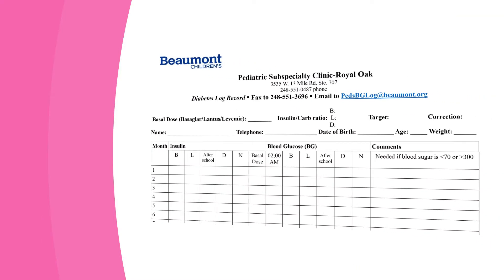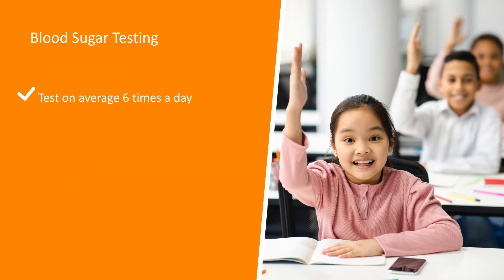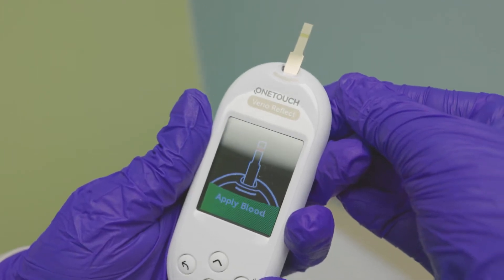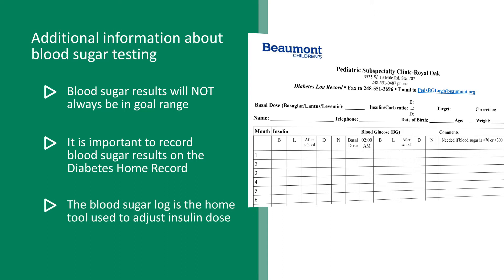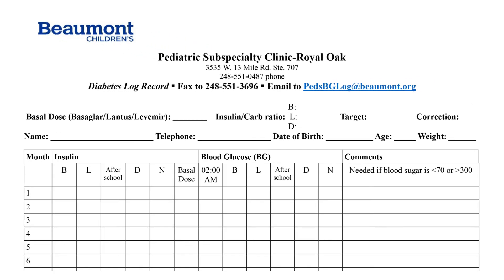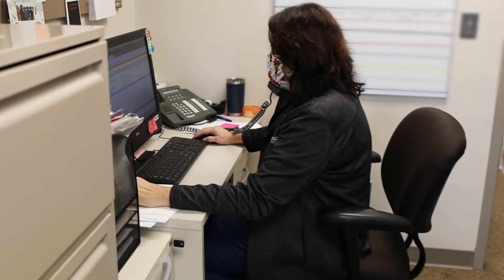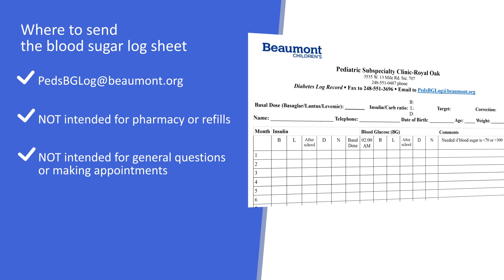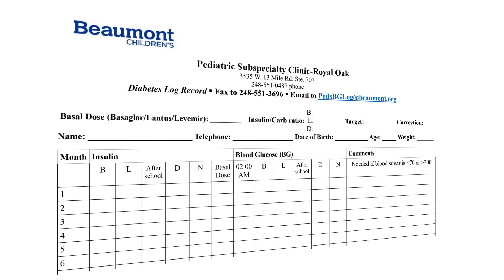Blood Glucose Testing and Log Sheets | Managing Childhood Diabetes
This eight-part, new-onset diabetes video series is used by Beaumont Health, along with the Managing Childhood Diabetes binder and the hospital educational checklist. This video reviews how to use a lancing device and blood glucose meter to test blood sugars. It provides an explanation of how to complete the blood sugar log sheet, as well as how to utilize the log sheet to watch for patterns of high and low blood sugar trends.

NOTE: These videos are Beaumont guidelines to diabetes management. Please follow your child’s individualized care plan and call your endocrinologist with any questions.